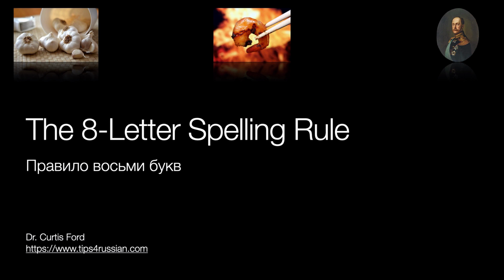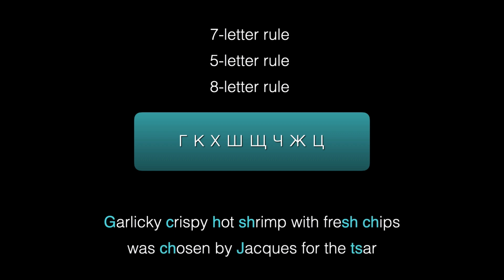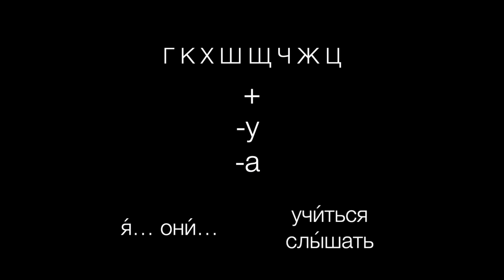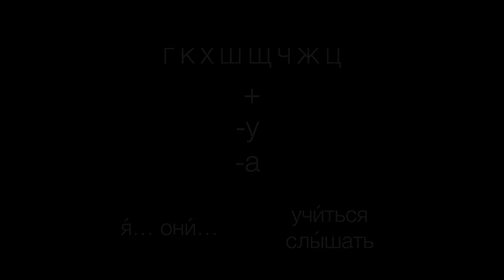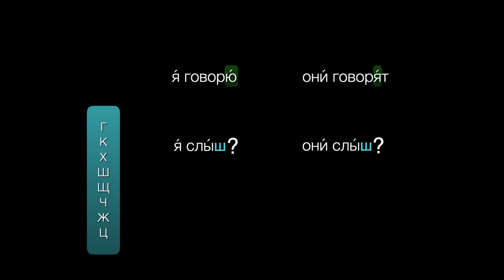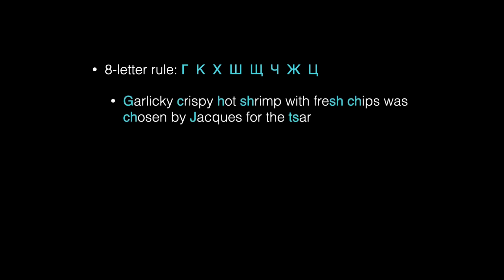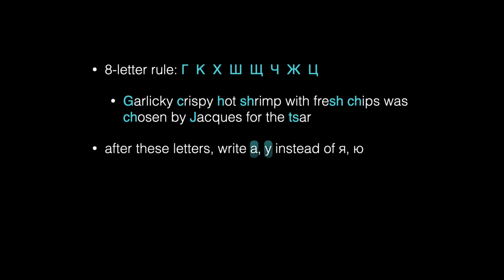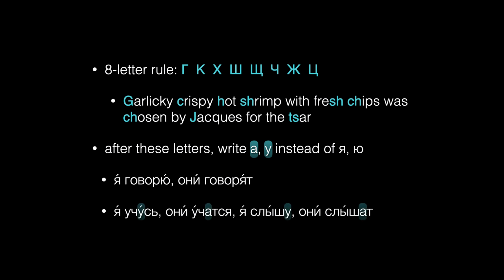Russian Spelling: The 8-Letter Rule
Although Russian spelling is fairly regular, it's worth learning a few spelling rules to explain its quirks. In this video on the 8-letter rule, you'll learn why we write говорю, говорят, but слышу, слышат. Avoid spelling mistakes (and points missed on your tests) by getting comfortable with this rule now!

For a suggested memory trick to help you remember the letters of the 7-letter rule,